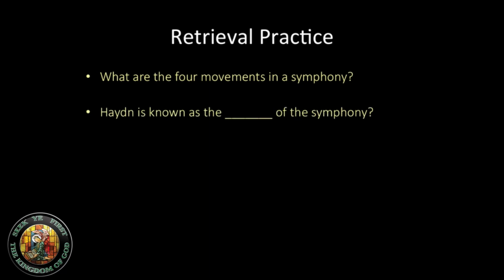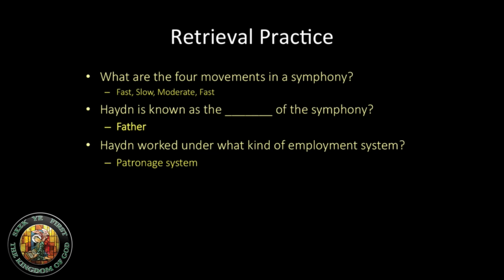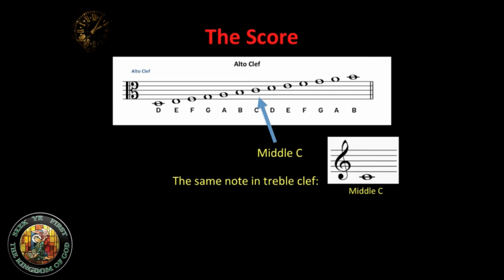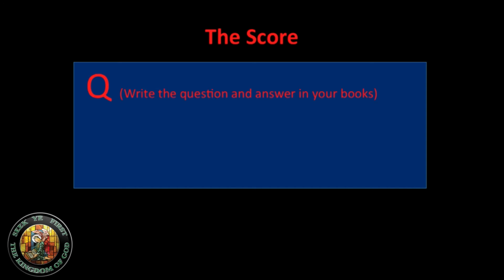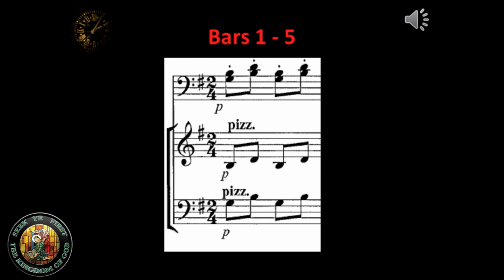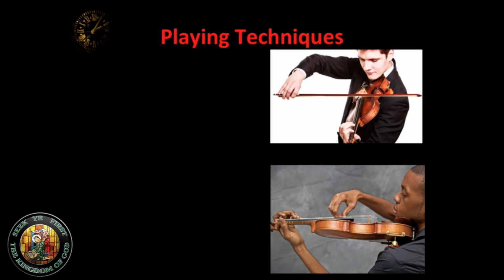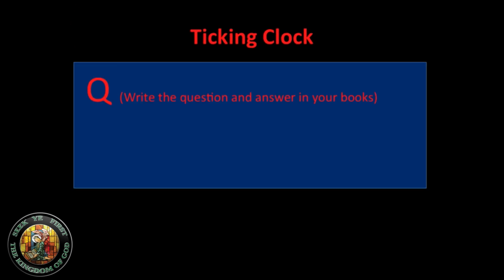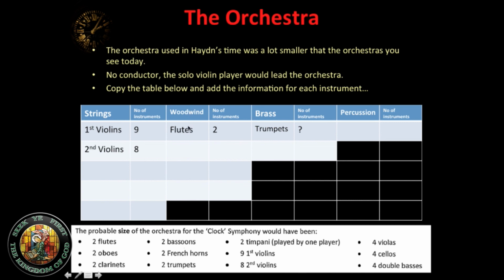GCSE Music - Haydn Clock Symphony - Learning Session 2